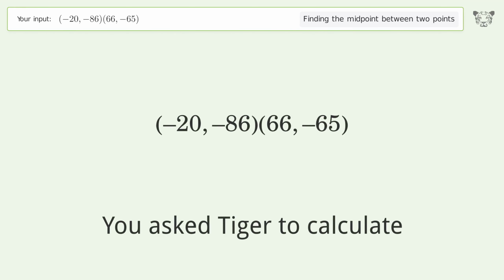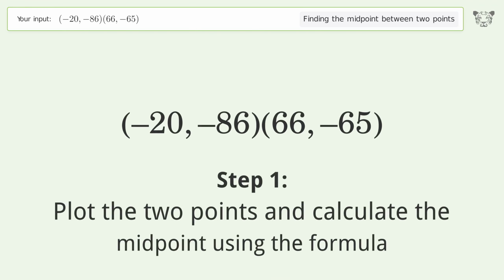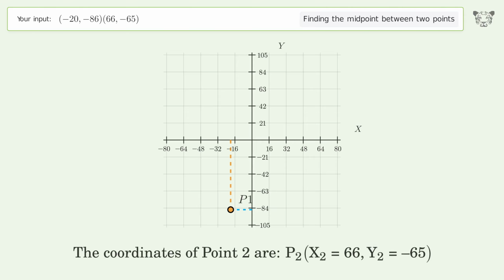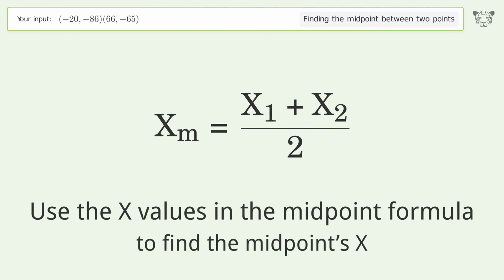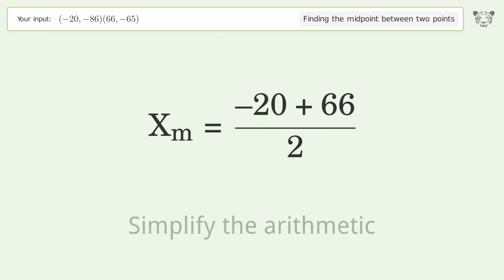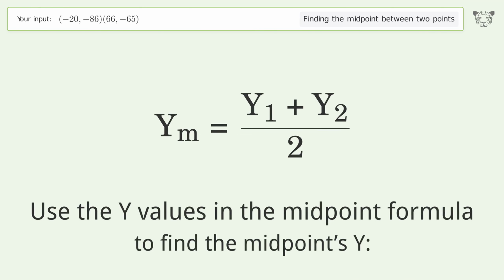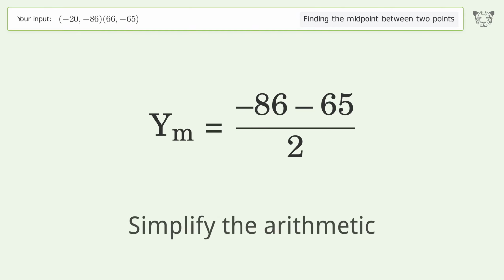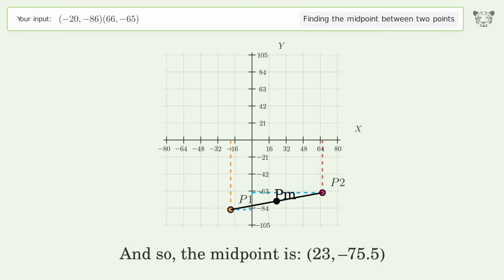Find the midpoint between two points p1 (-20,-86) and p2 (66,-65): Step-by-Step Video Solution